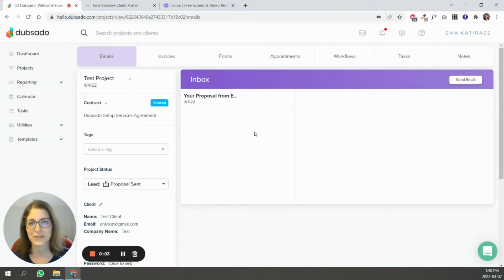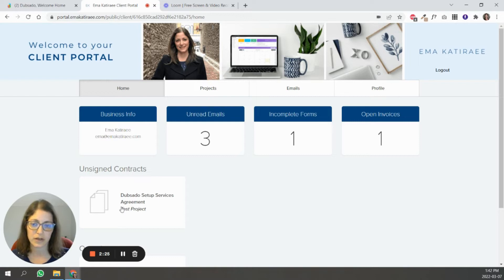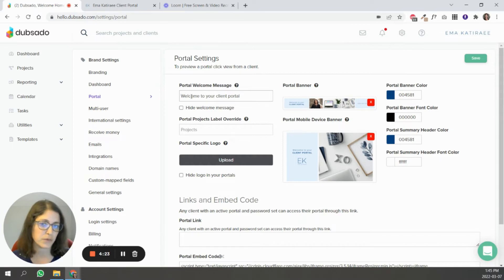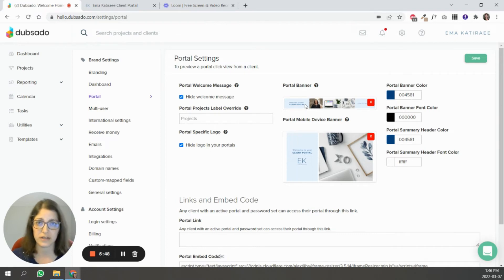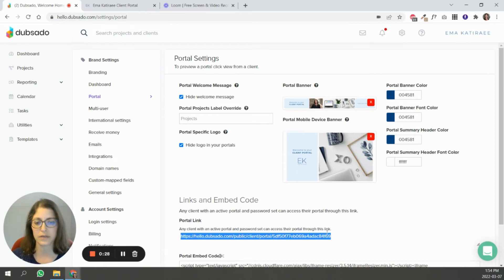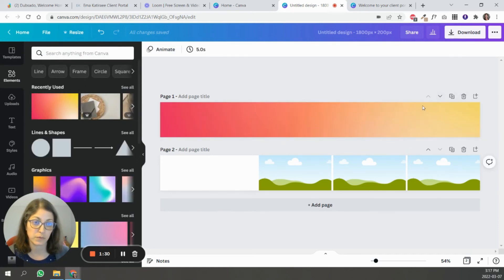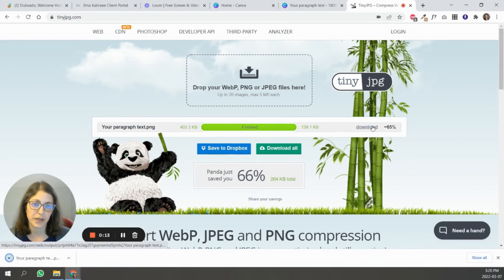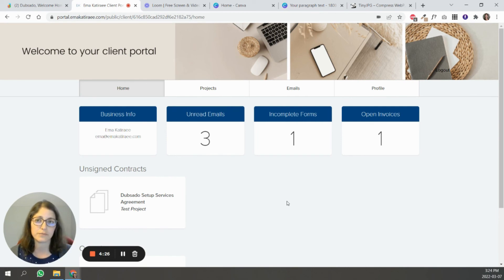How to set up your Dubsado Client Portal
In this video, I'll show you how to set up your Dubsado Client Portal and customize it to your own settings and preferences. I'll also teach you how to create a Dubsado client portal banner using Canva.

I'll share how to activate your client portal, how clients can use it during their project, how to customize all the settings of the Dubsado Client Portal, how to create your own Dubsado Client Portal Banner with Canva for both desktop and mobile.

Learn everything you need to know to start using the Dubsado Client Portal with your clients!

0:00 What is the Dubsado client portal
0:20 Manually activate the client portal
0:54 What is inside the client portal
2:30 Customize the client portal settings
5:14 Client portal links and embed code
5:53 Create client portal banner in Canva
8:18 Compress the banner and upload it in Dubsado
8:47 View your new banner on desktop and mobile
9:52 Book a free Discovery Call